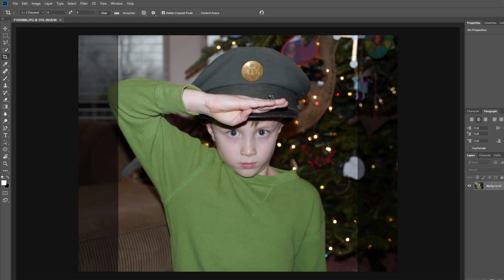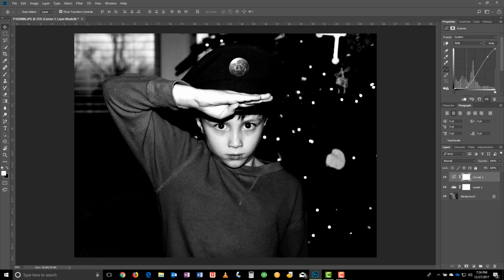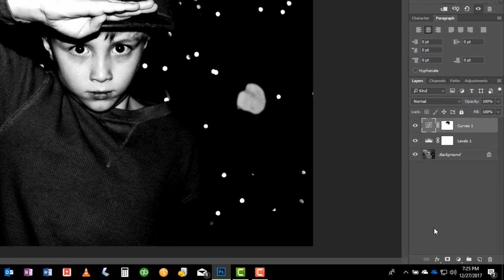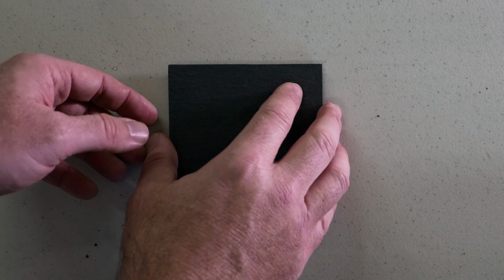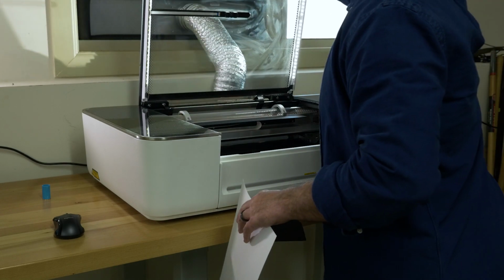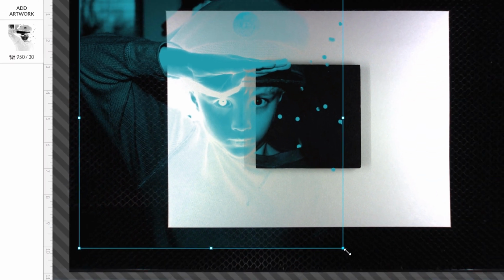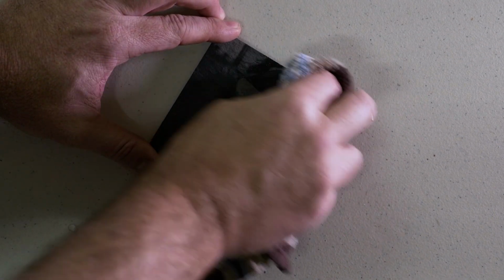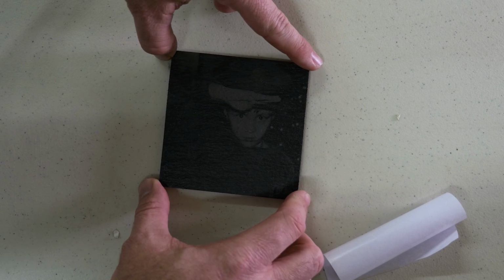How to Design and Make a Slate Coaster with Your Glowforge (Tutorial)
In this tutorial, you will learn how to design and etch a photograph on a slate coaster using your Glowforge.

The slate coaster(s) referenced in the tutorial can be found here:

(AFFILATE LINK)

The Glowforge power settings for thin felt (0.01) are as follow: 245/50/1/.01 (SP/PP/PSS/FH)

It should be noted that the coaster created above was photographic in nature and, because of the subtleties, does not lend itself to good contrast in all lighting conditions. Using simple black and white designs/illustrations that do not depend on gradations will work much better and be more pleasing to the eye.

Special thanks to evansd2 and Jules from the Glowforge Community Forum for their insight when researching this project.

Template Files